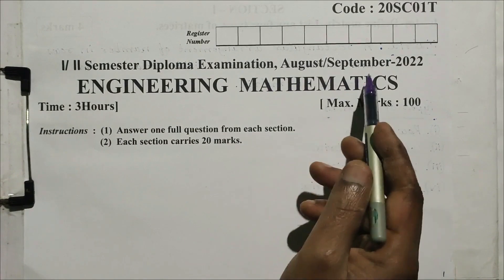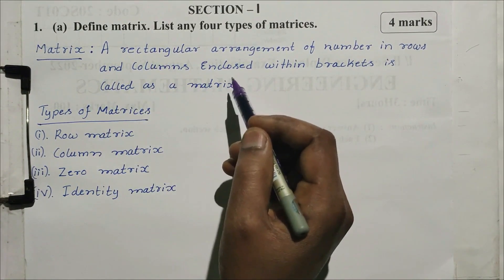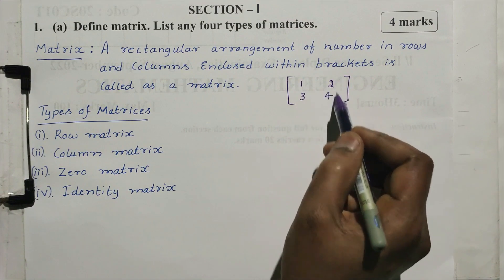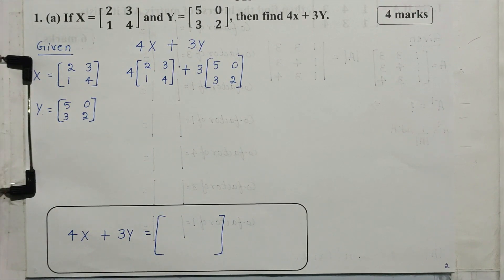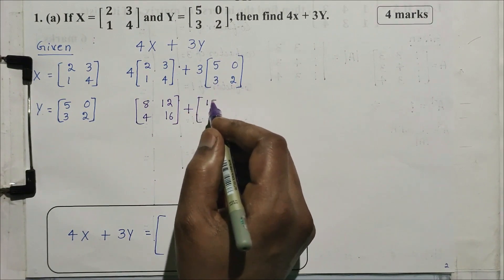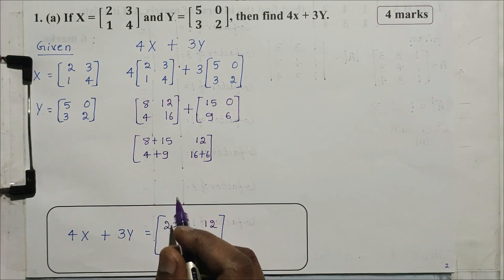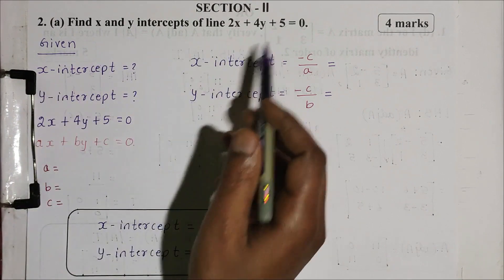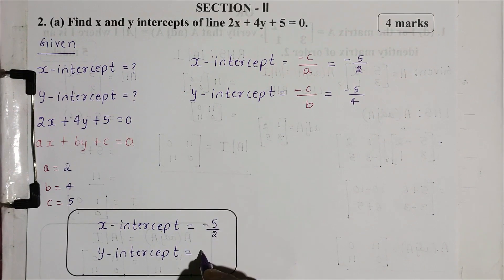August/September-2022 Question Paper with Answer |Engineering mathematics | c 20 syllabus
Online Diploma Maths Self Study Course
          For 1st and 2nd Semester Diploma Students of all Branches

Validity   : 6 month

App Name : Maths Diploma

In this course we covered 5 units as per the New C-20 Syllabus in simple language.

UNIT  1   : Matrices and Determinants
UNIT  2   : Straight lines
UNIT  3   : Trigonometry
UNIT  4   : Differential Calculus and applications
UNIT  5   : Integral Calculus and applications

An average student can get good marks.

Study Materials includes

a. Syllabus
b. Recorded Videos          ( Unit Wise )   60 hours
c. Pdf hand written notes   ( Unit Wise )
d. List of formulas         ( Unit wise )
e. We solved Board Exam Question Paper with Answer ( video and Pdf )
f.Important Questions       ( Unit Wise )

we solved previous year question papers

Board Exam Question Paper with Answer
1.  December 2023
2.  Makeup Examination sep 2023
3.  June July 2023
4.  February/March-2023
5.  Makeup Examination Nov/Dec-2022
6.  August/September-2022
7.  March/April-2022
8.  Oct/Nov-2021
9.  April/May-2021
10. Model Question Paper–2020

learn Engineering mathematics ( course code : 20SC01T ) in just 60 hours
and we solved overall more than 1200 questions with answer.

Understand each concept in kannada.